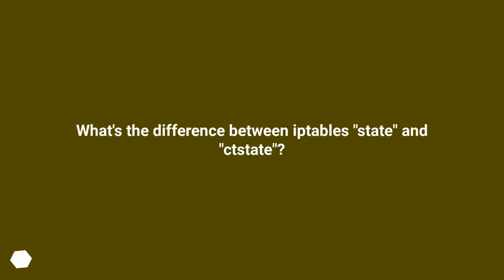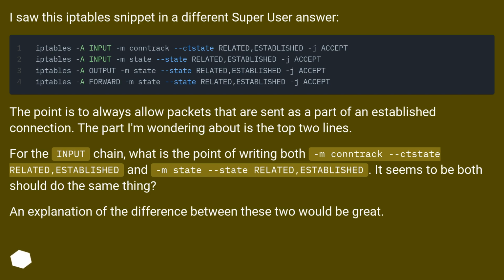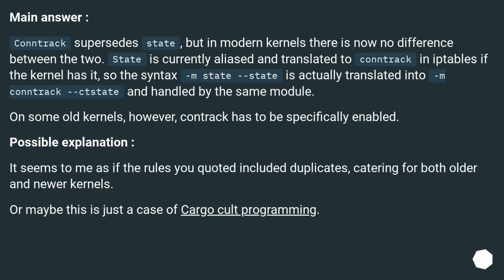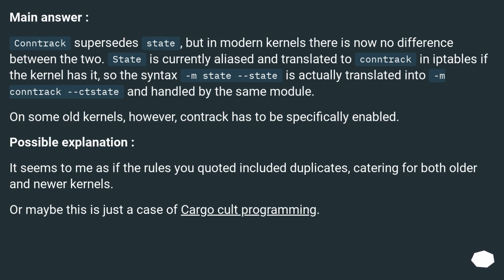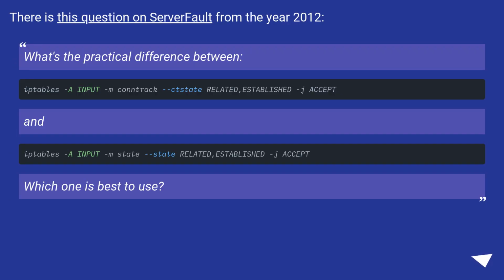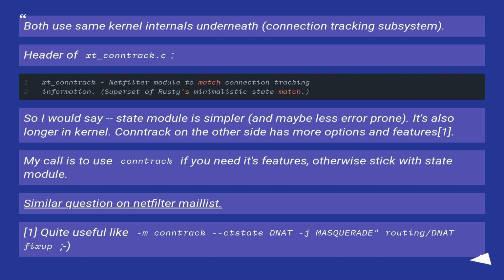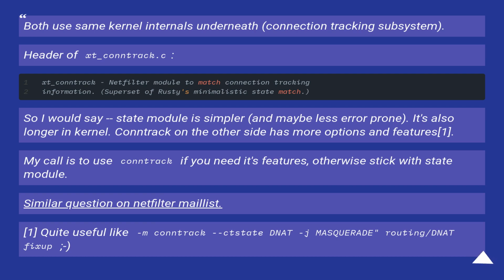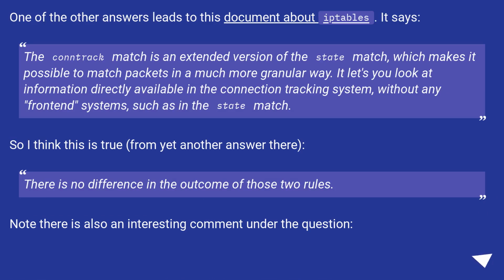What's the difference between iptables "state" and "ctstate"?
Chapters
00:00 Question
00:48 Accepted answer (Score 34)
01:38 Answer 2 (Score 5)
03:58 Thank you